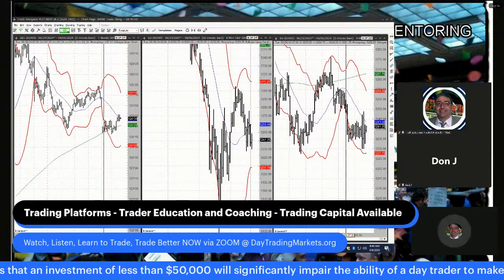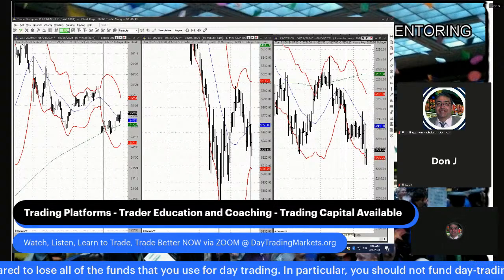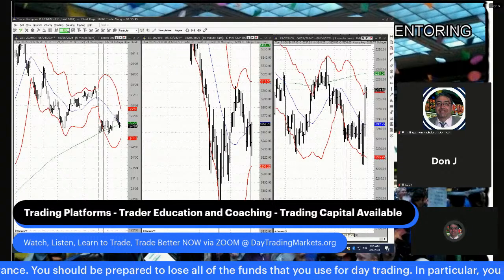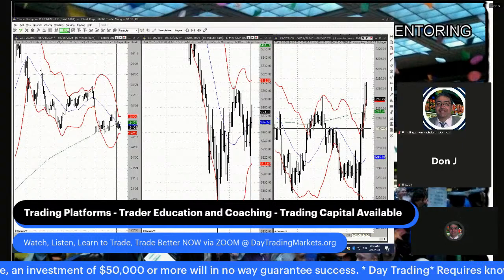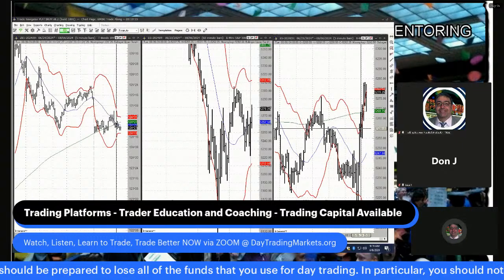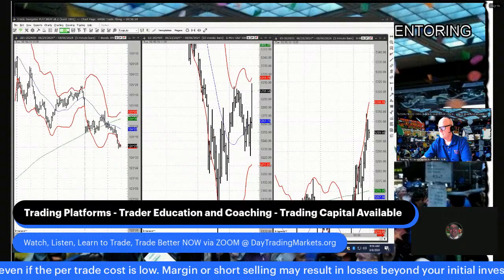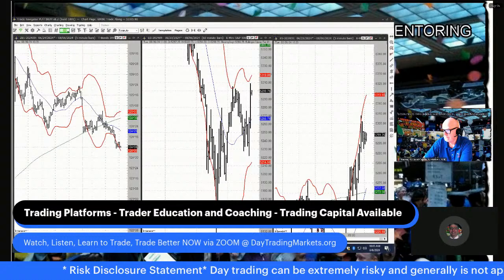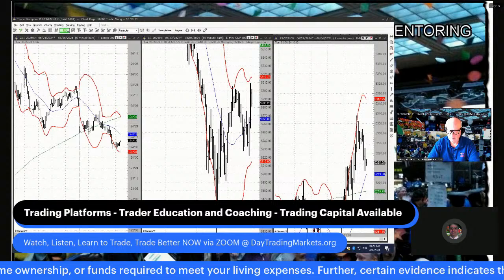Get in ON the Money NOW @ DayTradingMarkets.org - Trading Account Capital Available